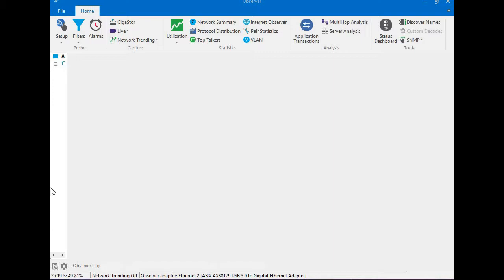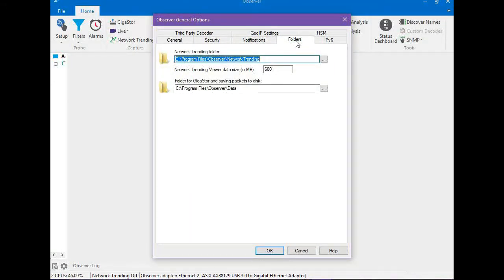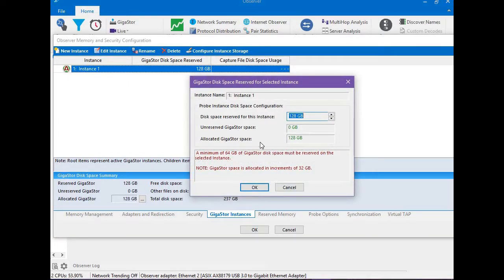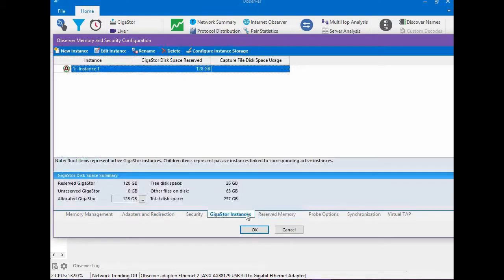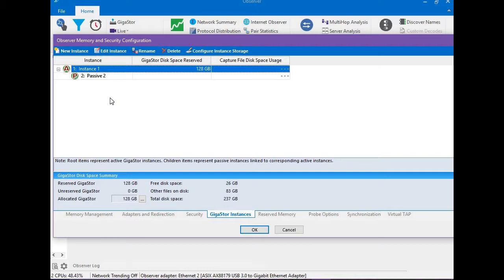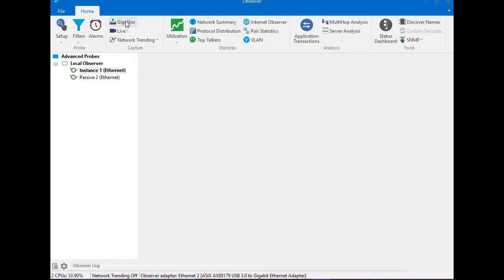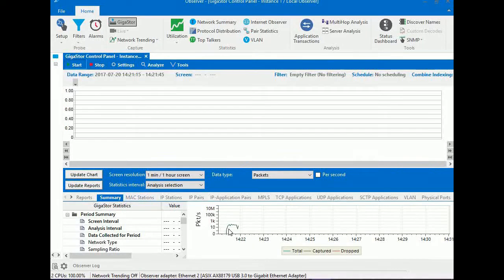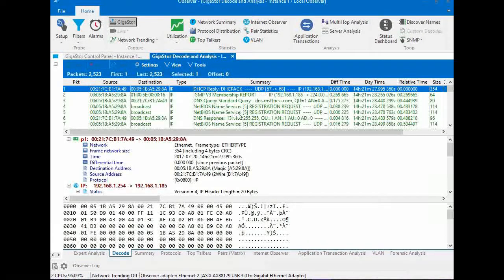GigaStor Software Edition Setup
How to setup the Viavi Solutions GigaStor Software Edition.